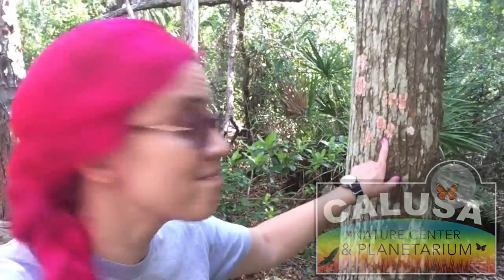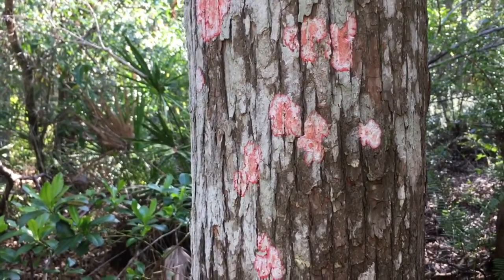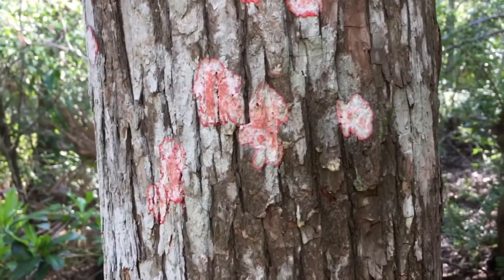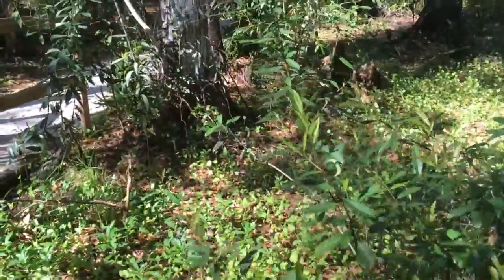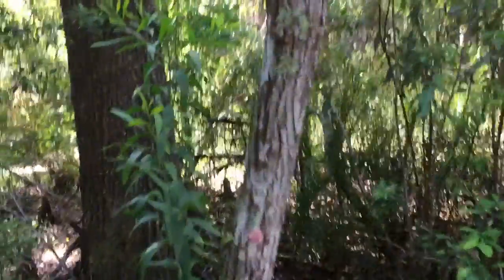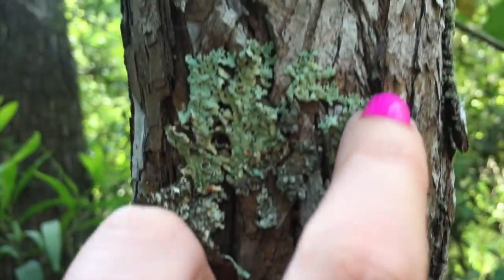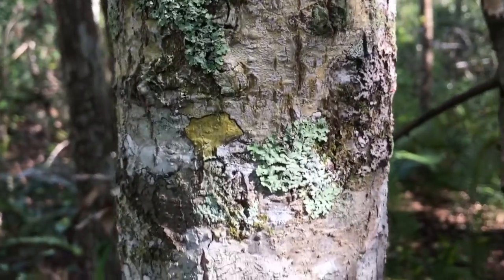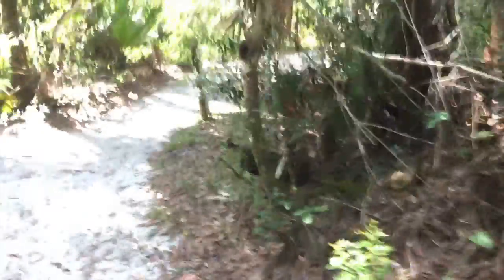Calusa Nature Moments - Lichen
In today's Calusa Nature Moments, we're liking the weird thing called lichen!

If you're interested in supporting CNCP during our closure due to COVID-19, please donate to our Emergency Operating Fund